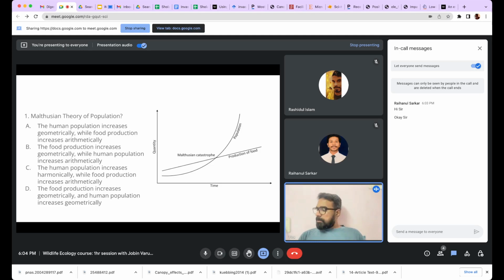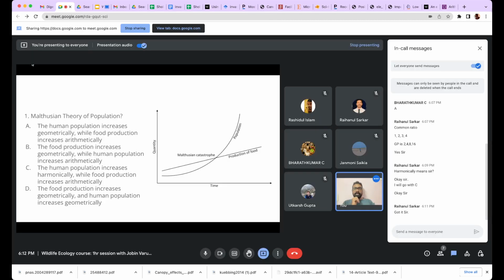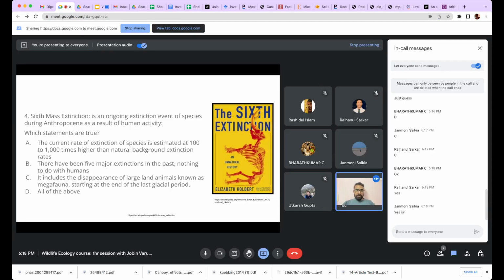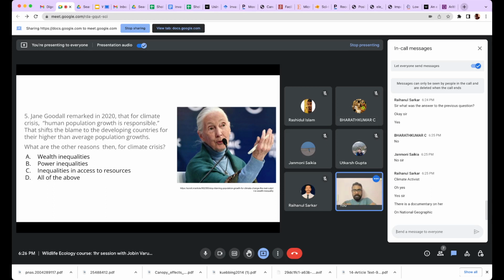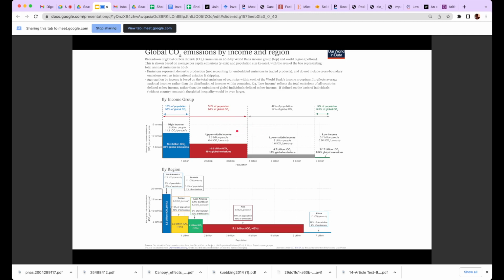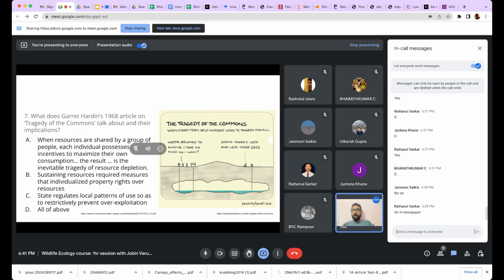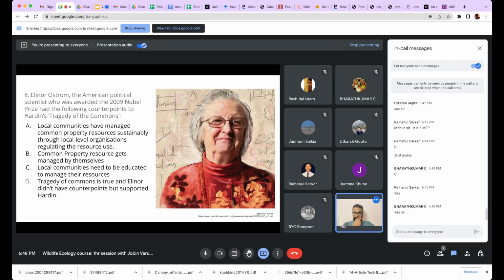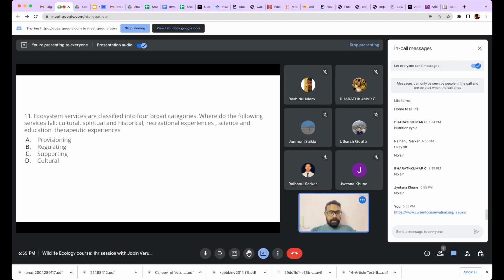Wildlife Ecology: Problem-solving Session with Jobin Varughese ( NPTEL Course TA): WEEK 9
A weekly problem-solving session for NPTEL Course "Wildlife Ecology": a one-hour session where the course TA presents and discusses questions on the screen based on the lectures by the course faculty (Prof Ankur Awadhiya, IIT Kanpur) to the course attendees.